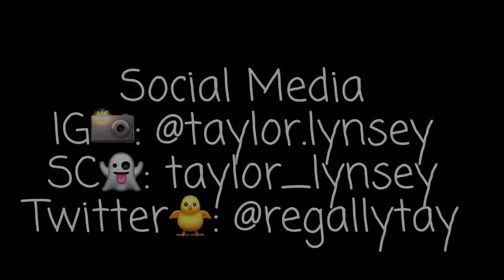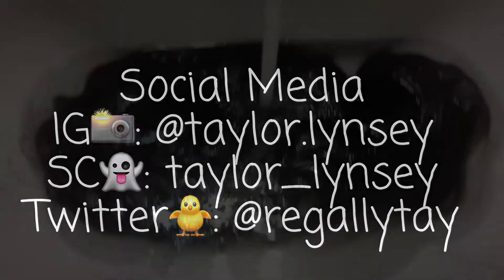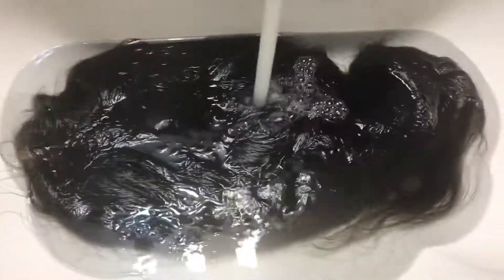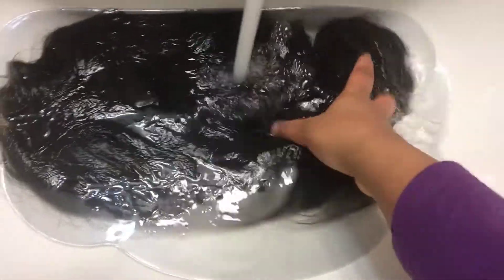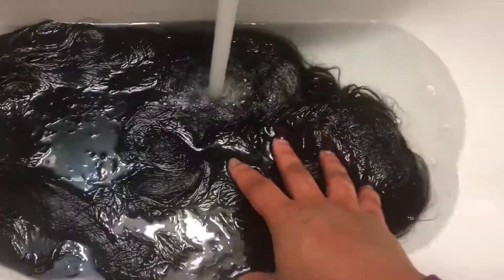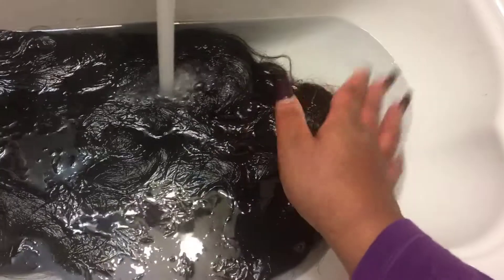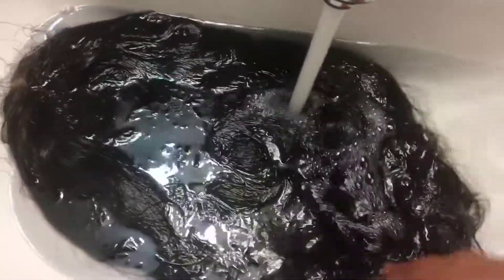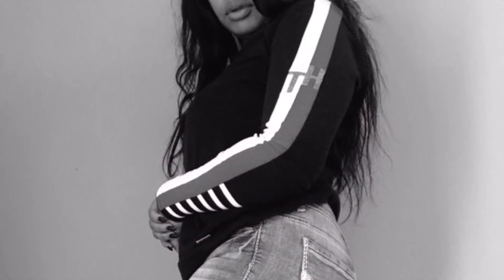Nadula Hair Brazilian Body Wave Transformation|| Final Results|| THE TRUTH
Hello Loves,
Welcome, here are my results from my " Truth about Nadula Hair" video. I mad the wig as you can see but after a month or so it needed some revamping.

SC 👻: taylor_lynsey
Twitter🐥: regallytay